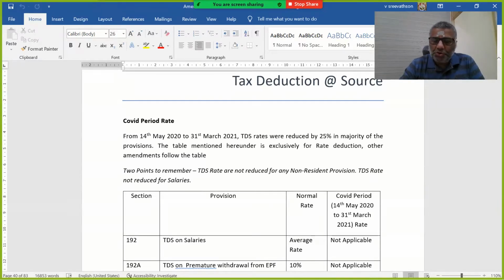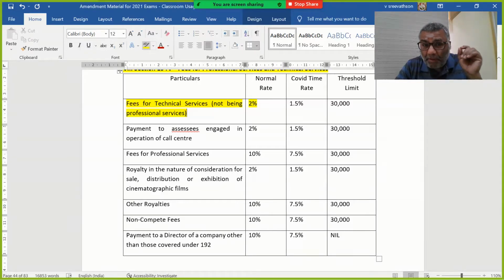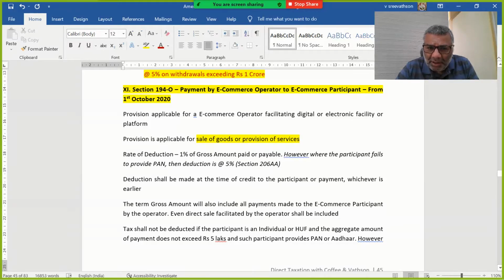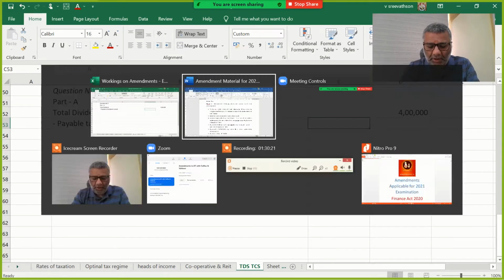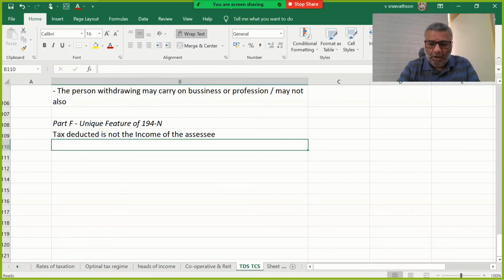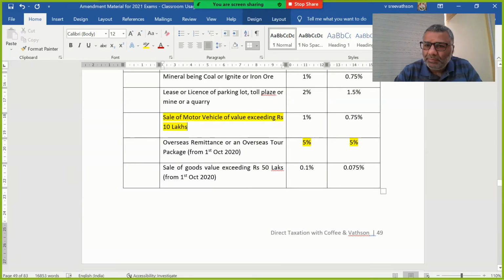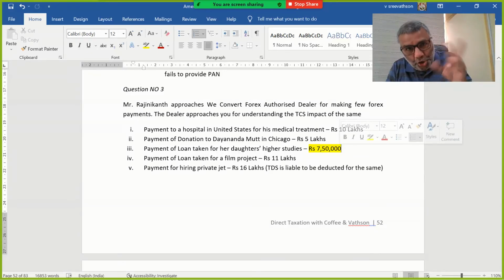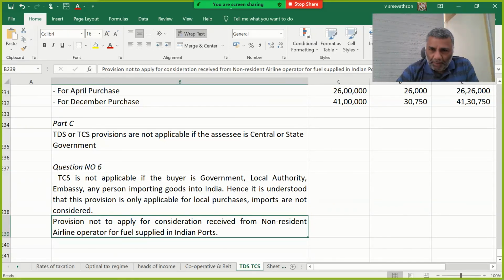Amendments on Direct Taxation Applicable for 2021 Examinations - Lecture 4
In this lecture, we cover the
Tax Deduction @ Source (TDS)
Tax Collection @ Source (TCS)
For Complete Material, Classroom High lighted Material & Classroom Workings